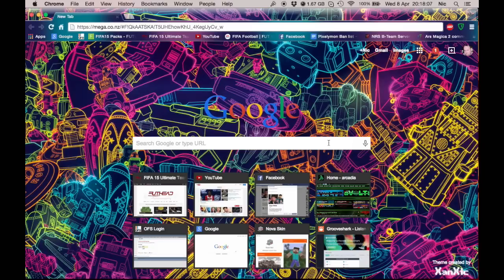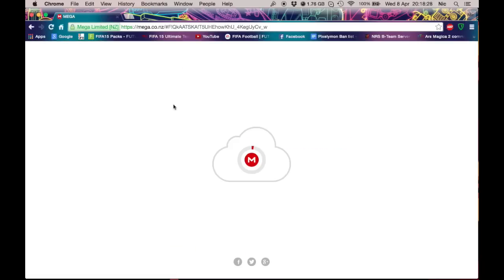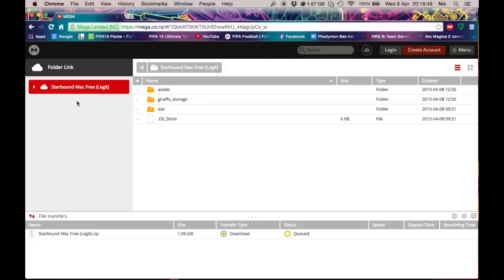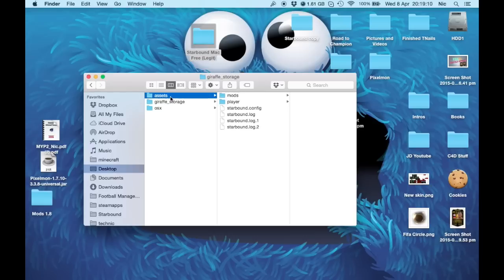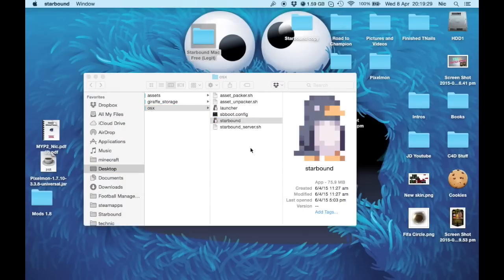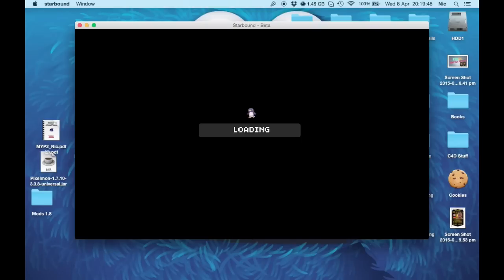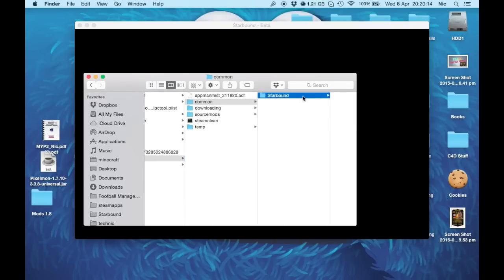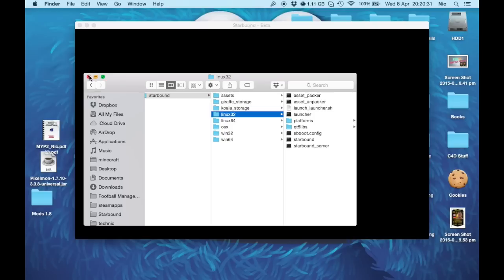How to get Starbound Upbeat Giraffe for Free on Mac! [No Torrent]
Enjoy Starbound, remember 50 likes for a windows tutorial!